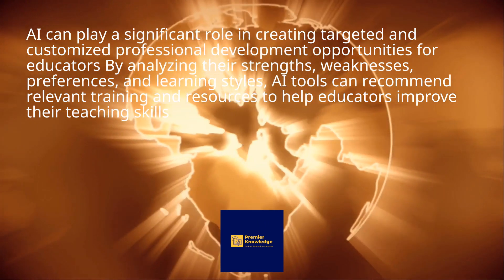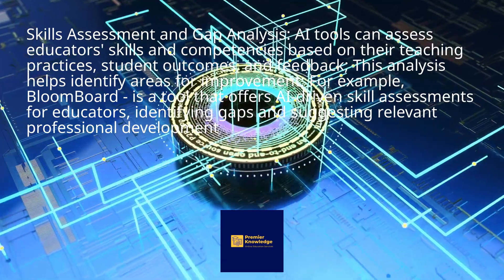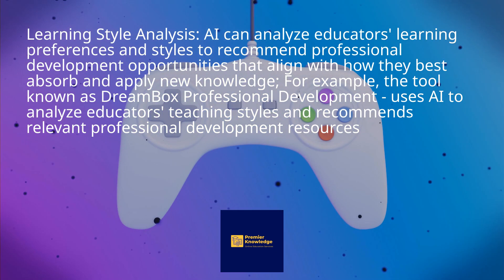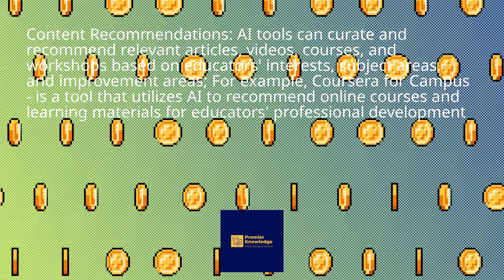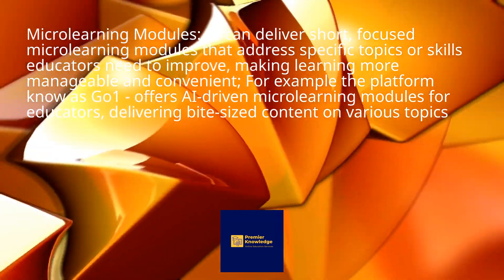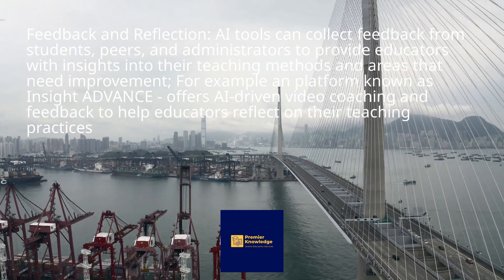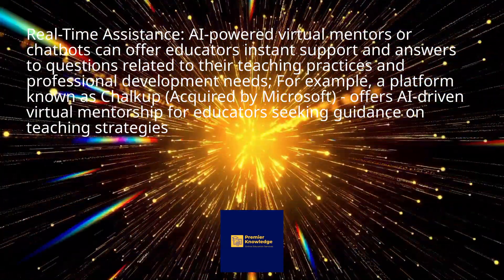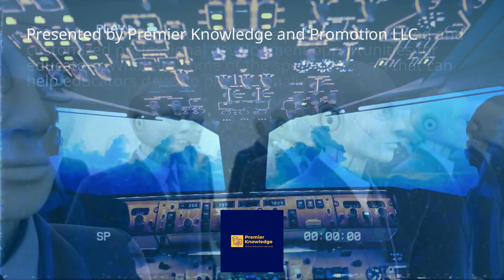HOW AI CAN HELP TO CREATE TARGETED AND CUSTOMIZED PROFESSIONAL DEVELOPMENT FOR EDUCATORS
AI can play a significant role in creating targeted and customized professional development opportunities for educators By analyzing their strengths, weaknesses, preferences, and learning styles, AI tools can recommend relevant training and resources to help educators improve their teaching skills.
Before we continue, please take a moment to subscribe to this channel to enable us continue bringing you more educational videos on the impact of AI; Please click on the black and white Subscribe button below this video to subscribe and don't forget to share this video so others can see our good work; Here's a detailed breakdown with specific examples of AI tools that can help educators improve professionally.
Skills Assessment and Gap Analysis: AI tools can assess educators' skills and competencies based on their teaching practices, student outcomes, and feedback; This analysis helps identify areas for improvement; For example, BloomBoard - is a tool that offers AI-driven skill assessments for educators, identifying gaps and suggesting relevant professional development.
Learning Style Analysis: AI can analyze educators' learning preferences and styles to recommend professional development opportunities that align with how they best absorb and apply new knowledge; For example, the tool known as DreamBox Professional Development - uses AI to analyze educators' teaching styles and recommends relevant professional development resources.
Personalized Training Plans: AI-powered platforms can create personalized professional development plans for educators based on their assessed needs and goals; For example, AI Tool called Edthena - offers personalized professional development plans for teachers, suggesting relevant videos and resources for improving teaching techniques.
Content Recommendations: AI tools can curate and recommend relevant articles, videos, courses, and workshops based on educators' interests, subject areas, and improvement areas; For example, Coursera for Campus - is a tool that utilizes AI to recommend online courses and learning materials for educators' professional development.
Microlearning Modules: AI can deliver short, focused microlearning modules that address specific topics or skills educators need to improve, making learning more manageable and convenient; For example the platform know as Go1 - offers AI-driven microlearning modules for educators, delivering bite-sized content on various topics.
Peer Collaboration: AI-powered platforms can connect educators with peers who have complementary skills or expertise, promoting. collaborative learning and mentorship; For example EdConnective - is a platform that uses AI to match educators with mentors and peers based on their professional development needs.
Feedback and Reflection: AI tools can collect feedback from students, peers, and administrators to provide educators with insights into their teaching methods and areas that need improvement; For example an platform known as Insight ADVANCE - offers AI-driven video coaching and feedback to help educators reflect on their teaching practices.
Progress Tracking: AI can track educators' progress in their professional development journey, providing insights into completed modules, assessments, and improvement areas; For example, Ascend - is a tool that uses AI to track educators' progress and provide recommendations for further professional development.
Real-Time Assistance: AI-powered virtual mentors or chatbots can offer educators instant support and answers to questions related to their teaching practices and professional development needs; For example, a platform known as Chalkup (Acquired by Microsoft) - offers AI-driven virtual mentorship for educators seeking guidance on teaching strategies.
In conclusion, AI tools can effectively create targeted and customized professional development opportunities for educators by assessing their skills, learning styles, and improvement areas; These tools empower educators to continually enhance their teaching techniques and stay up-to-date with the latest educational practices, ultimately benefiting student learning outcomes.
Homework: Discuss how AI can help to create targeted and customized professional development opportunities for educators; What are some of the specific AI tools that can help educators develop professionally?
# Educators, # Teachers, # Professional Development,